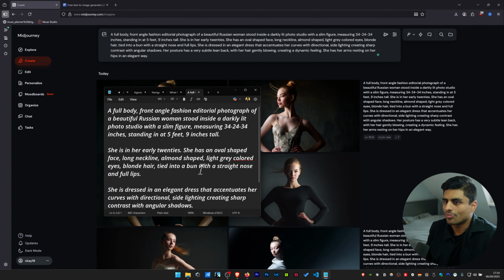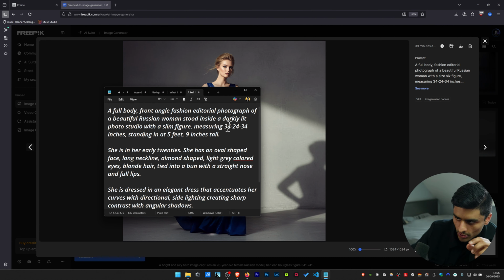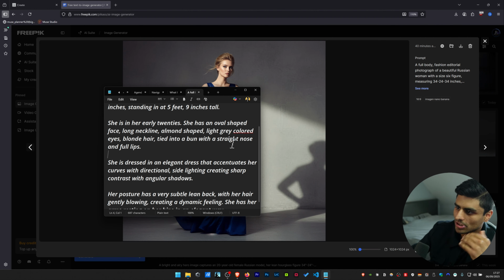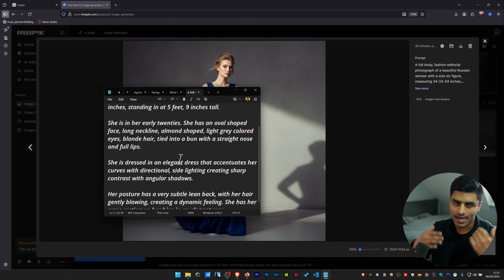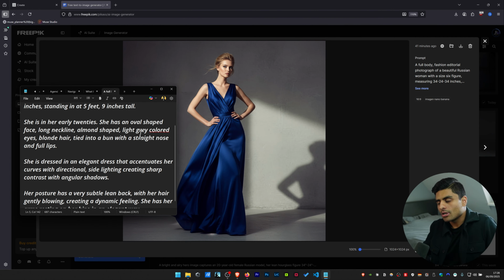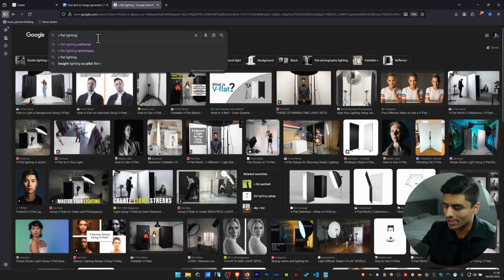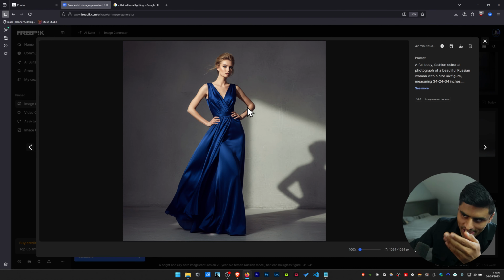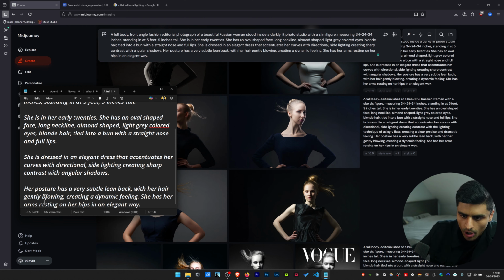AI FASHION Model Creation with Nano Banana & Midjourney V7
A casual AI fashion model creation session.